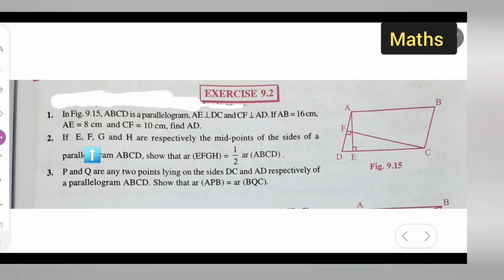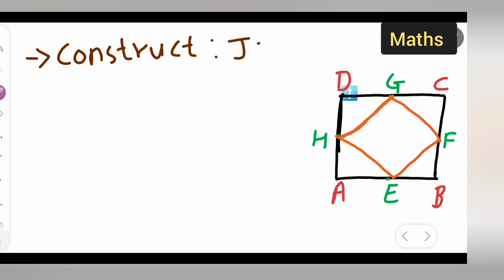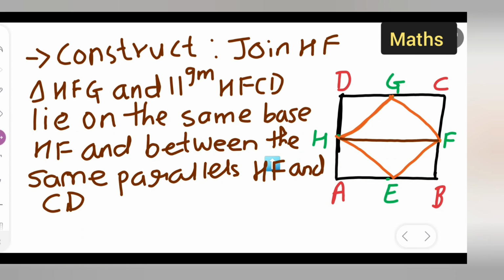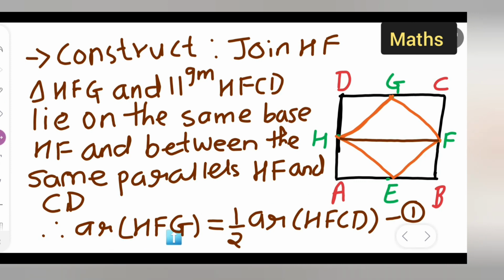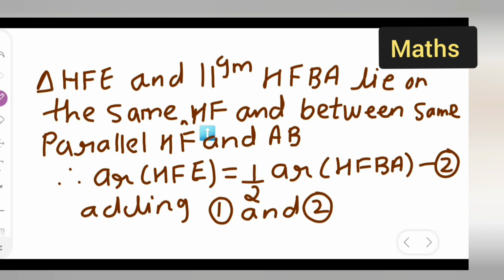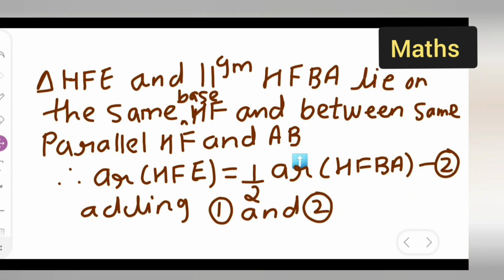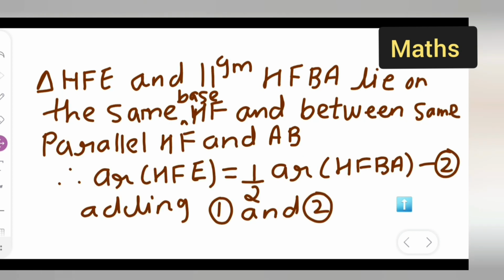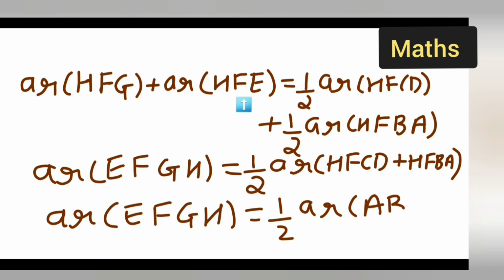class 9th chapter 9 areas of parallelograms and triangles| Exercise 9.2 Q2 | lecture 4 | goa board